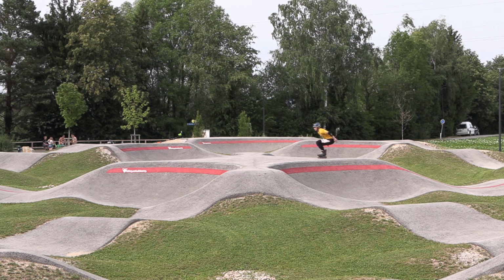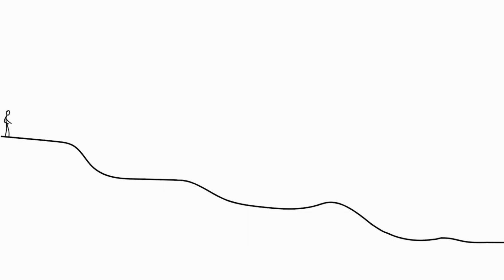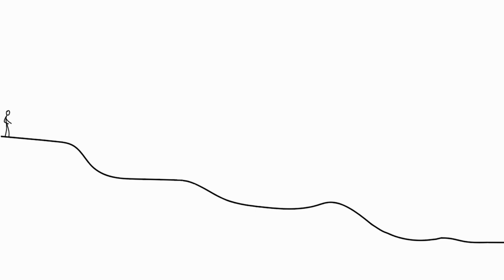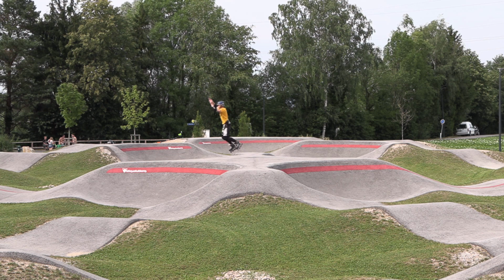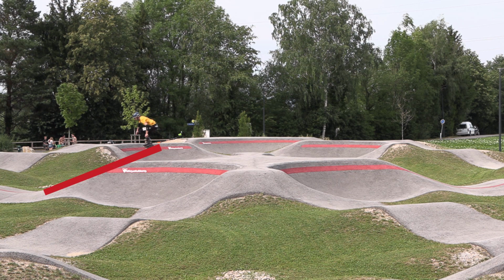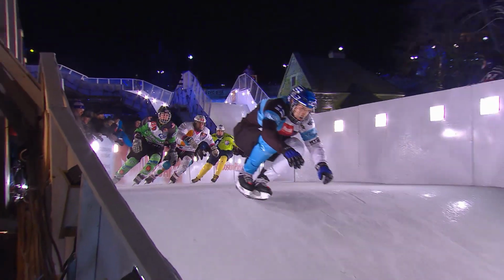Episode 5 - The Basics of Pre-Jumping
Pre-Jumping is another core technique in Ice Cross. In this video we explain what makes it so effective and why you should add it to your skill set.